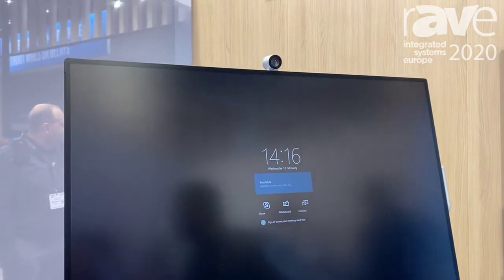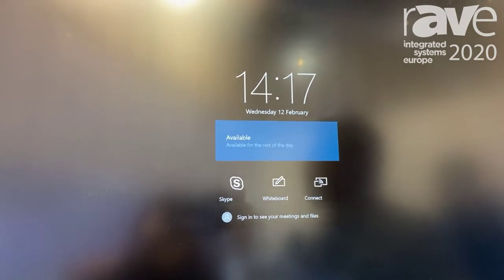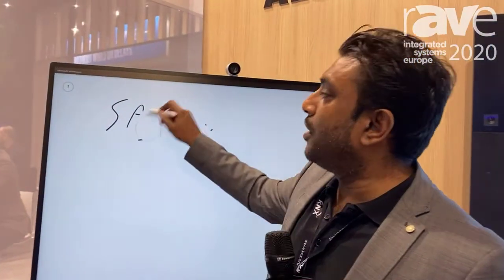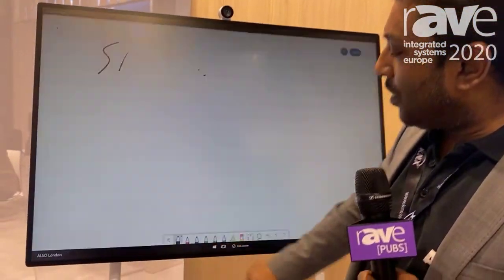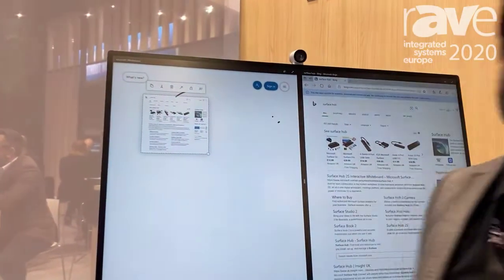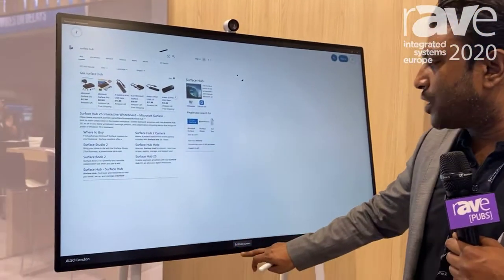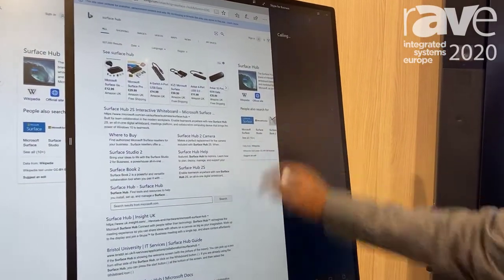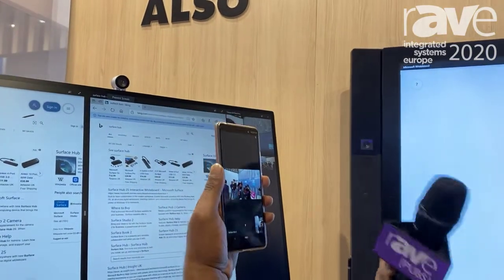ISE 2020: Microsoft and ALSO Present Microsoft Surface Hub 2S Whiteboard and Collaboration Device